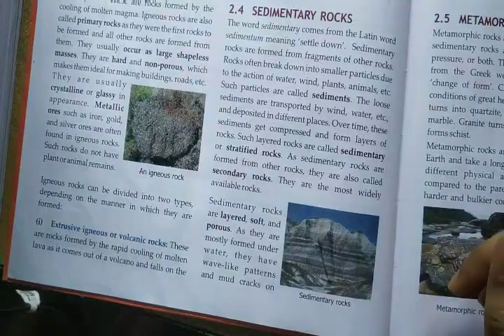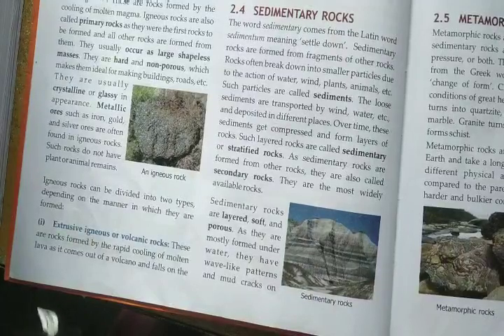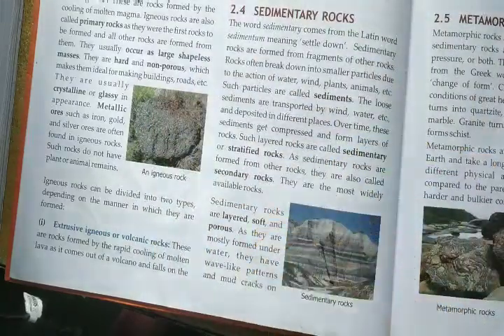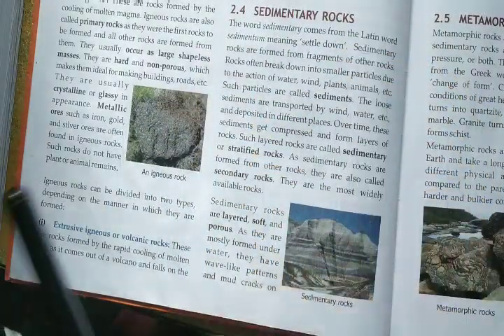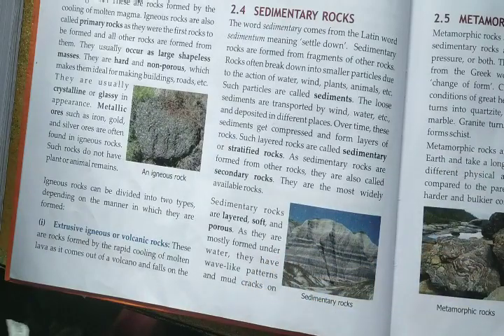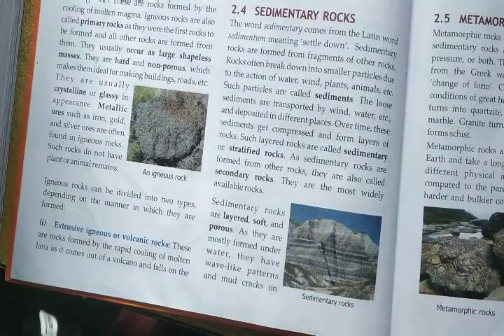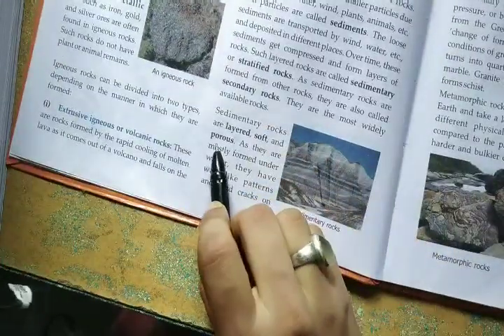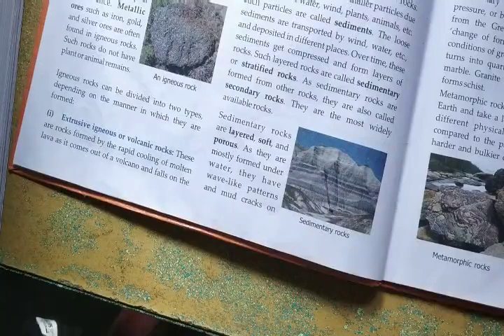7B, IGNEOUS ROCKS AND SEDIMENTARY ROCKS EXPLAINED